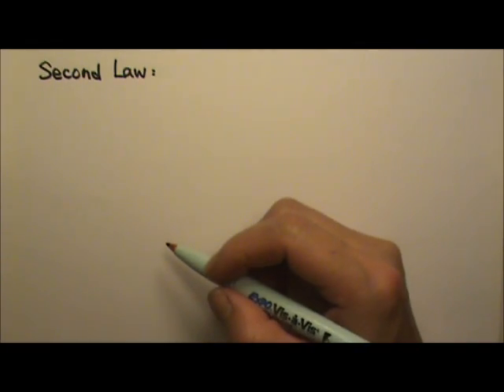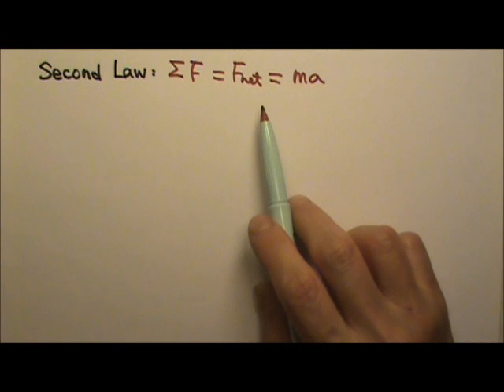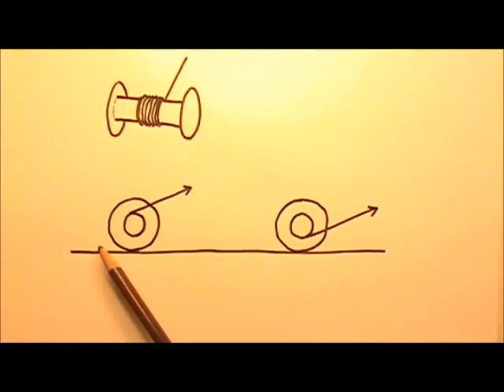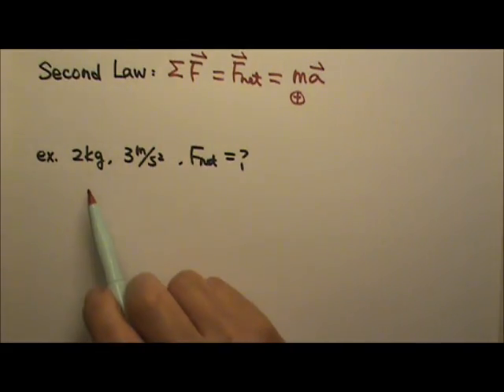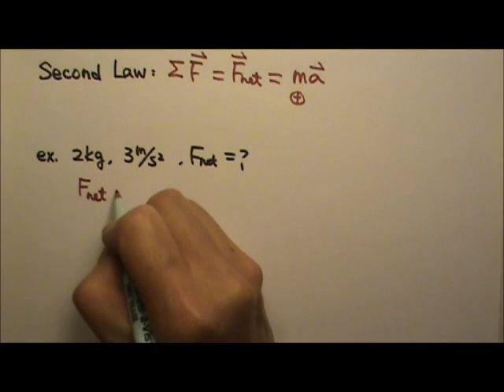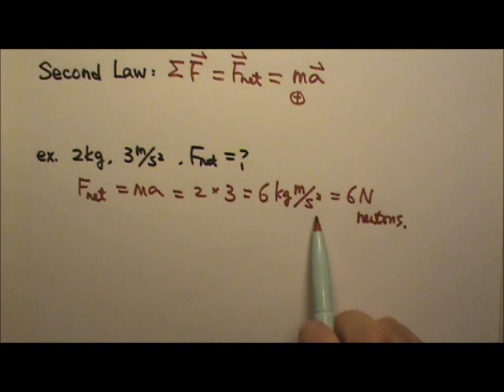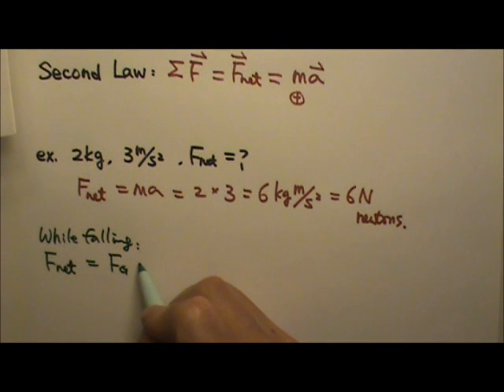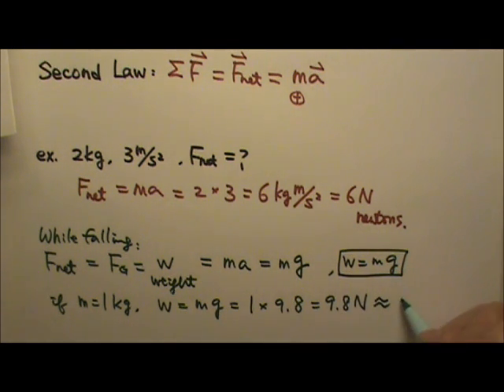AP Physics 1: Forces 2: Newton's 2nd Law of Motion, Weight and Force Demo